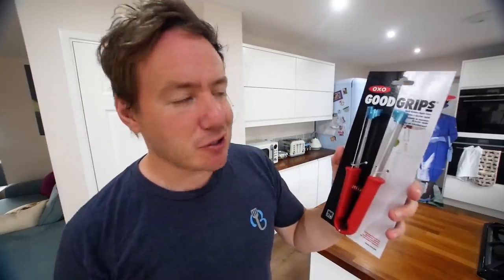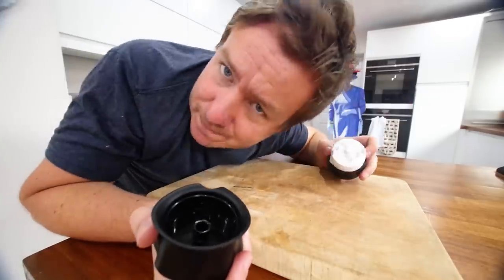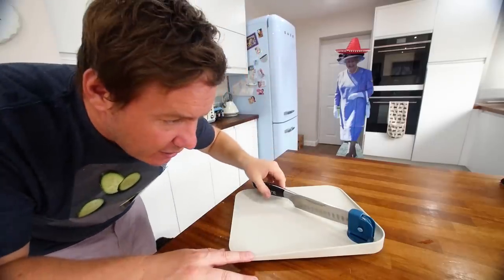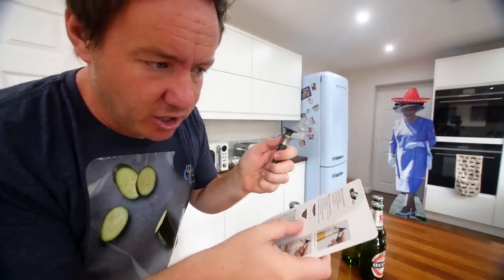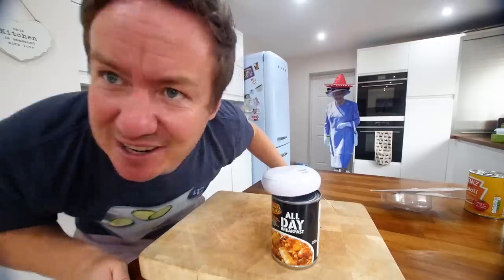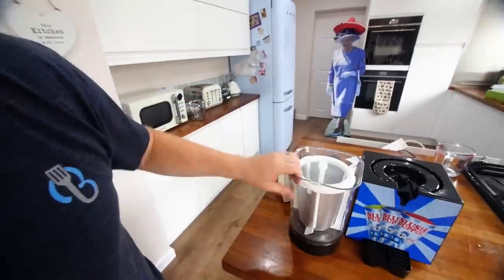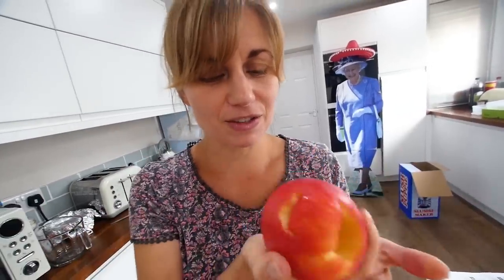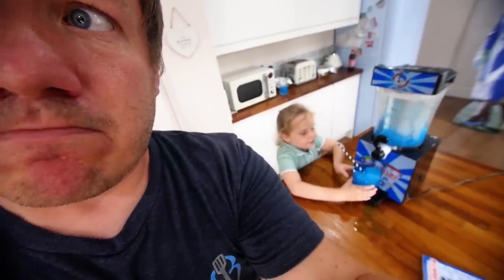I Tested Viral Kitchen Gadgets ft a Slush Puppie Machine!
Lets test viral kitchen gadgets as we try out including an automatic can opener, slush puppie machine, vampire garlic cutter, magnetic bottle opener and an automatic apple corer! What's your favourite kitchen gadget?

Get the gadgets here:
Lekue smart solutions guided chopping board
Quick release apple corer
Auto tin can opener
Magnetic bottle opener
Slush puppy making machine